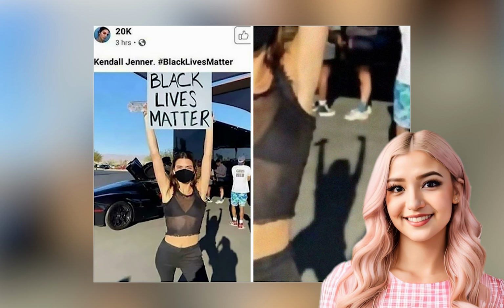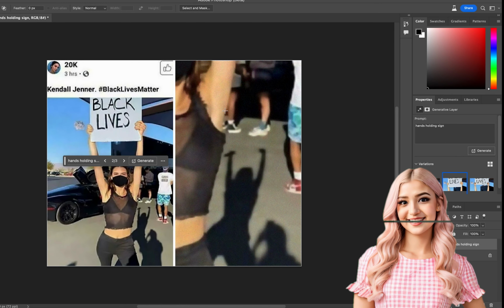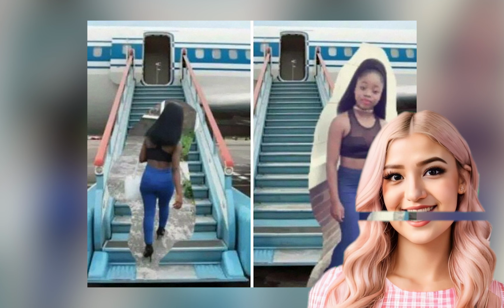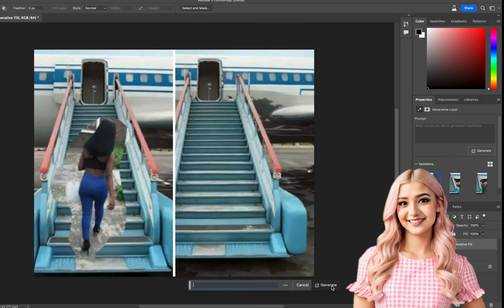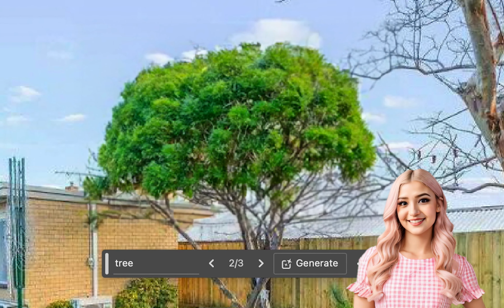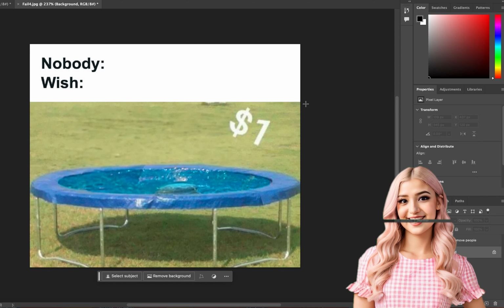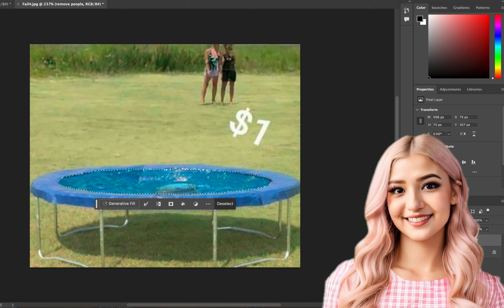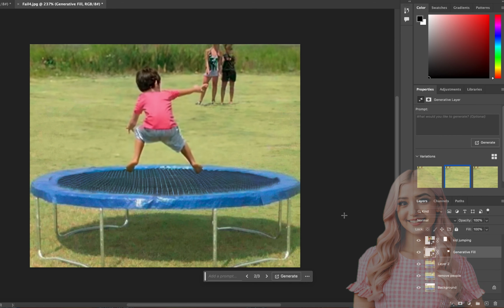FIXING PHOTOSHOP FAILS with NEW AI Generative Fill Tool!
Before-and-after transformations using Photoshop's new Ai Generative Fill tool that you won't believe!

In this tutorial, we're diving deep into the world of Photoshop's latest and greatest tool - the Generative Fill! Witness some of the most hilarious Photoshop fails from the internet, and watch as we use this powerful feature to rescue them.

🔥 Want to learn how to turn Photoshop disasters into masterpieces? You're in the right place!

In this video, we'll cover:

✅ A step-by-step guide on how to use the Generative Fill tool effectively.
✅ Jaw-dropping Photoshop fails from around the web.
✅ Insider tips and tricks for enhancing your Photoshop skills.

AI
AI Photos
AI Photo Editing
Photoshop AI
Photoshop Generative Fill Tool
Photoshop Fail Fixes
Photoshop Tutorial
Photoshop Tips and Tricks
Photoshop Fails Compilation
Photoshop Disasters
Photoshop Editing
Generative Fill Tool Tutorial
Photoshop Transformation
Photoshop Epic Fails
Whether you're a seasoned Photoshop pro or just getting started, this video is packed with valuable insights and a good dose of humor. Join us on this epic Photoshop journey and let's turn fails into wins together!